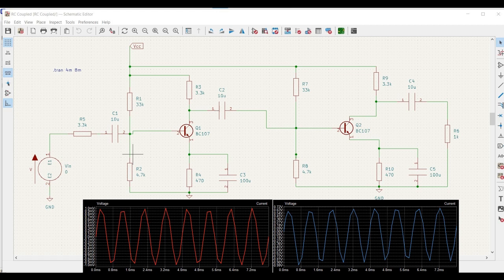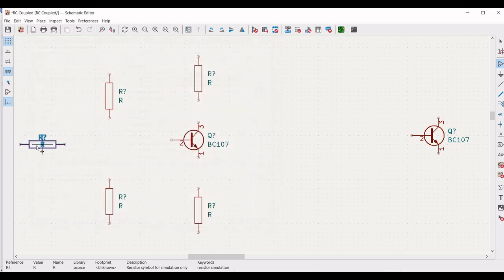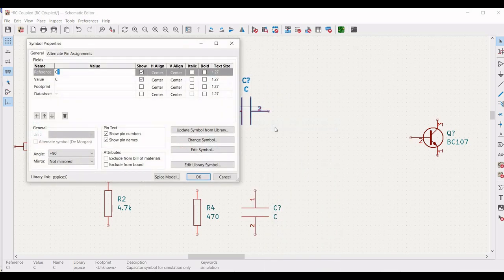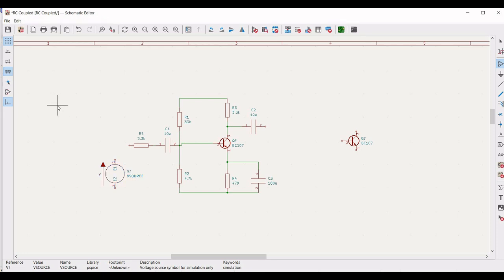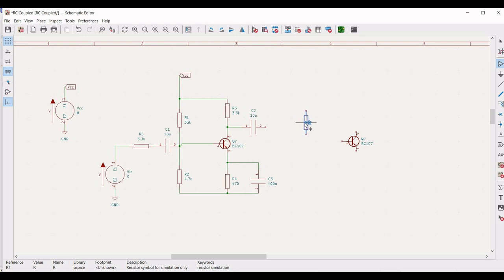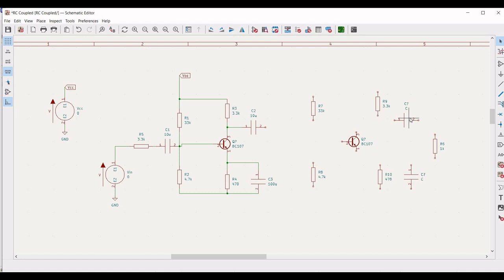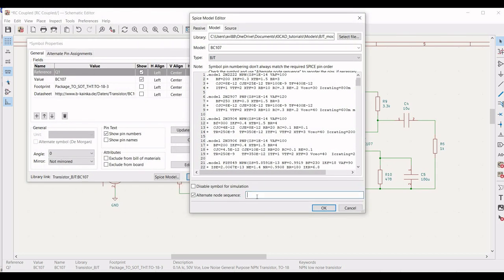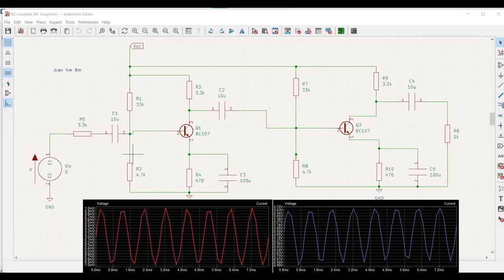Kicad tutorial 37: Simulation and design of two stage RC coupled amplifier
Simulation and design of RC coupled amplifier using Kicad tools, response of a two stage RC-coupled amplifier and understanding the transient analysis.
As the gain provided by a single stage amplifier is usually not sufficient to drive the load, so to achieve extra gain multi-stage amplifier are used. In multi-stage amplifiers output of one-stage is coupled to the input of the next stage. The coupling of one stage to another is done with the
help of some coupling devices. If it is coupled by RC then the amplifier is called RC coupled amplifier.